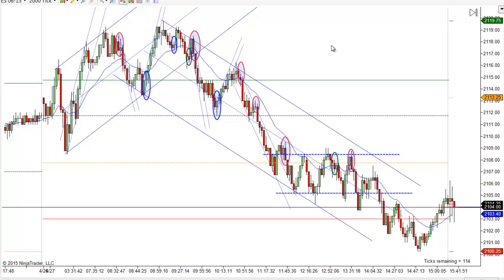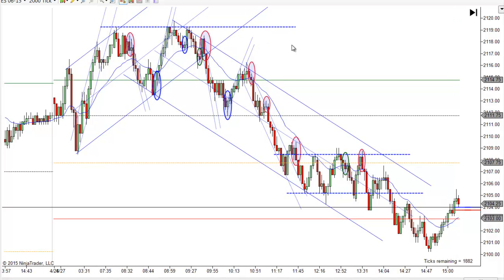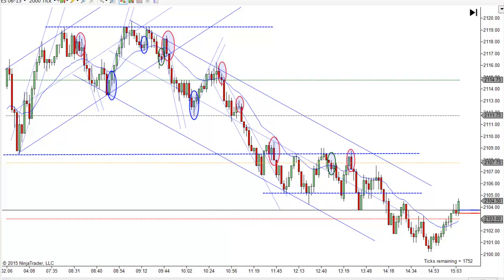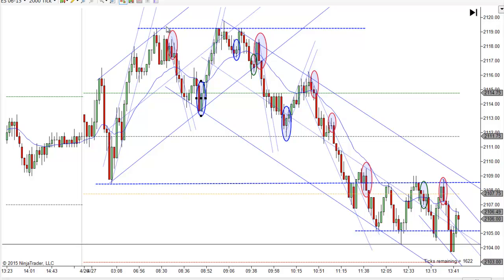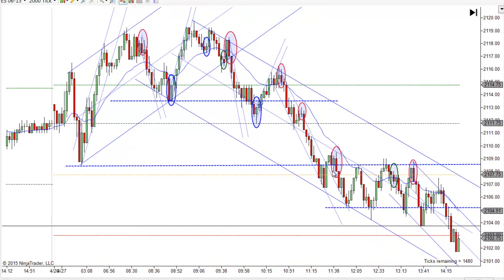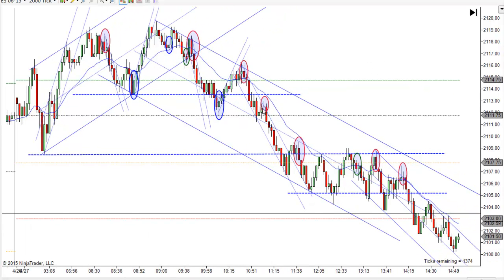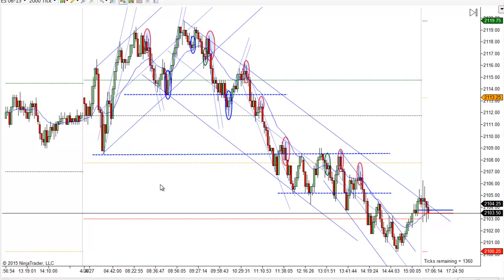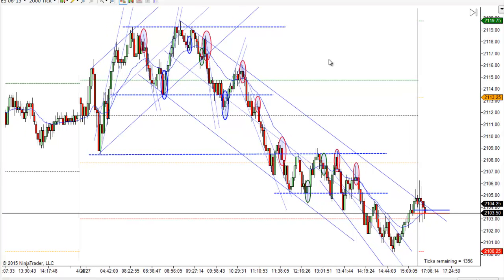Price Action Trading With Mack 4-27-2015